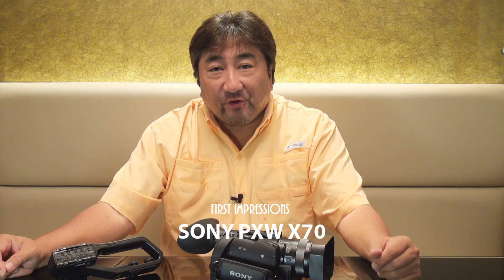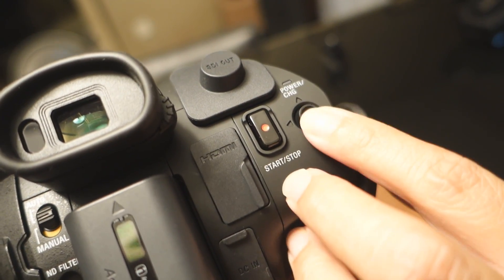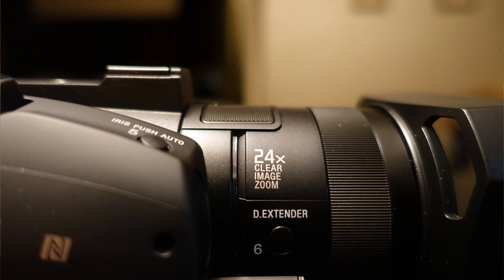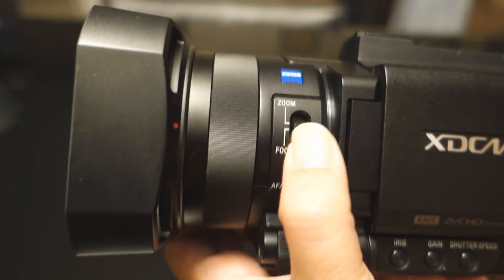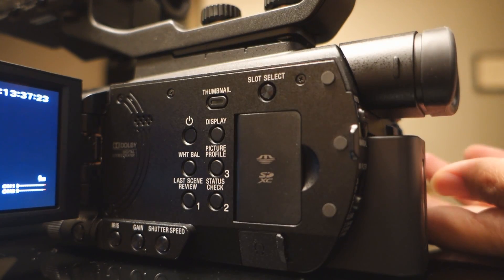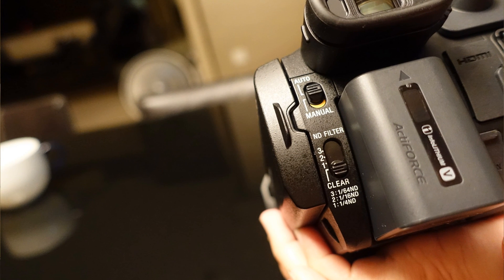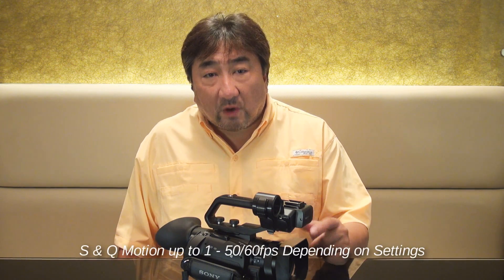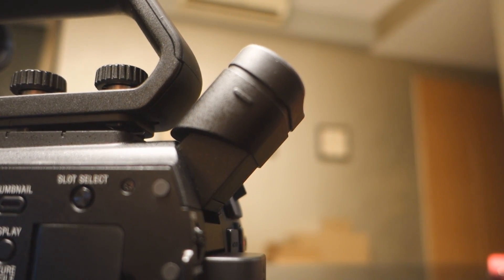SONY PXW- X70 A Quick First Impression.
a 1" Exmor Sensor with BIONZ engine s the Sony PXW X70. This is a  camcorder which is small enough to use for run and gun purpose. A great camcorder with a dual media storage slot and a robust recording XAVC format which is also use in top range professional Sony Camcorders. This is by no means a detailed review but just a quick impression of what I think about this new portable professional camcorder.